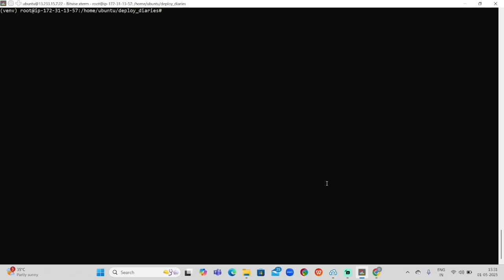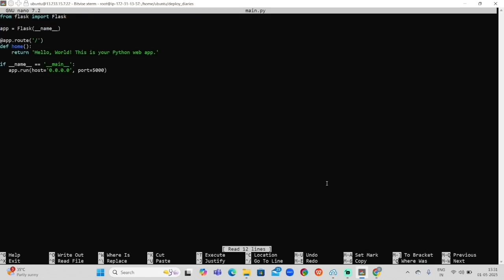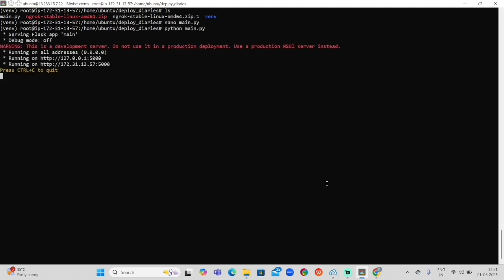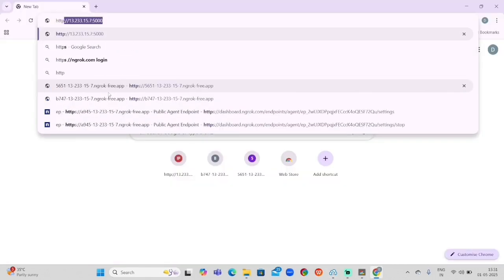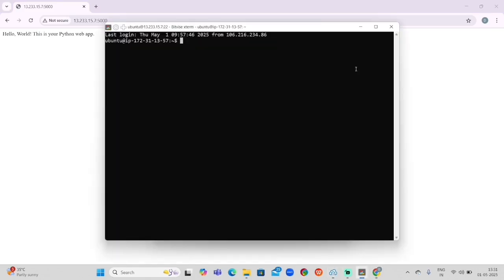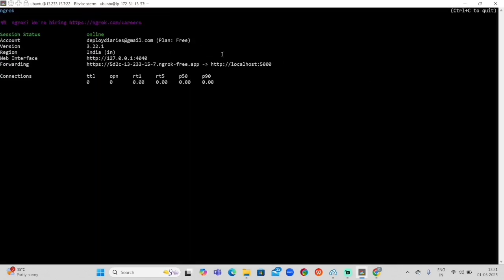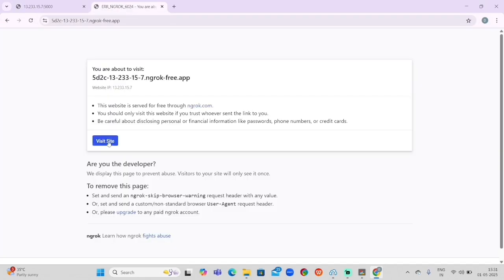"Ngrok + Flask: Share Your Local App Publicly (No Hosting Needed!)"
📌 Description (Copy & Paste):
🚀 In this quick tutorial, learn how to expose your local Flask app to the internet using Ngrok!
Perfect for demos, testing webhooks, or sharing a local project with anyone — instantly!

🔧 What you’ll learn:

How to run a Flask app locally

How to tunnel localhost using Ngrok

How to share your app online with a public URL

💻 Technologies Used:

Python

Flask

Ngrok

Ubuntu (EC2 server)